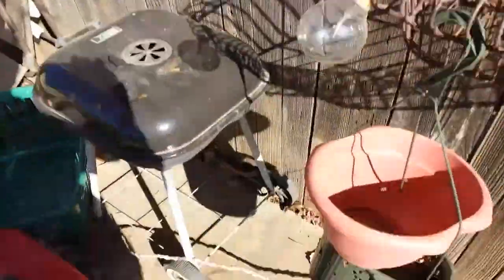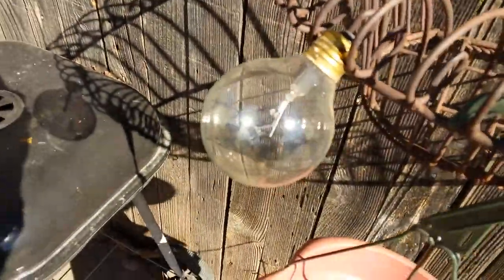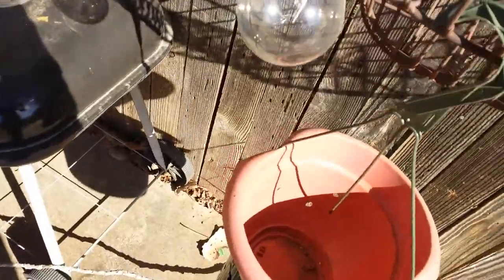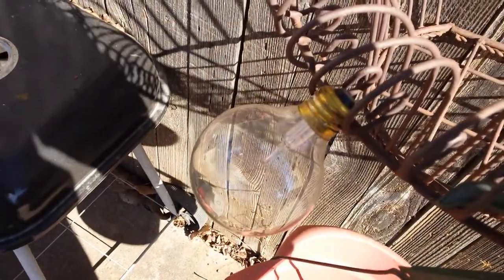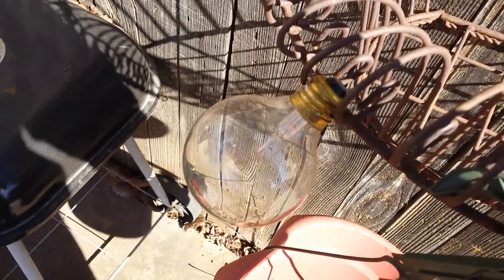Shooting Guns: SLOWMO demolish light bulb (bb gun)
Shooting light bulb with daisy powerline 35 bb gun. SLOW MOTION ADDED